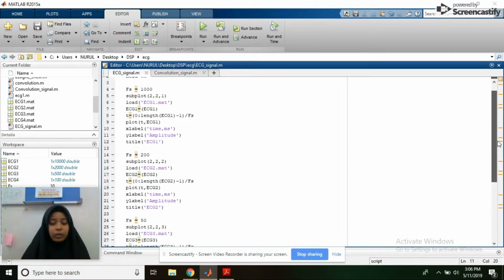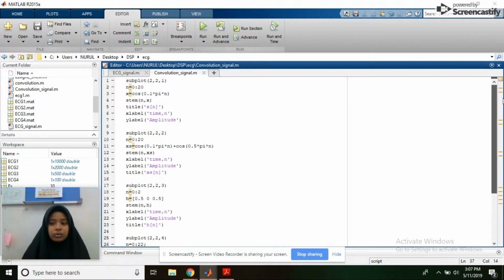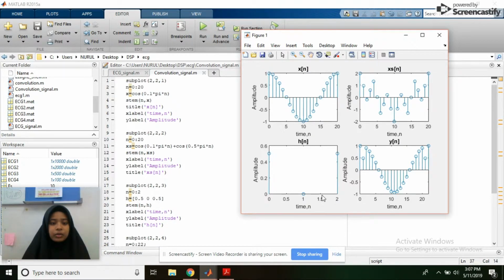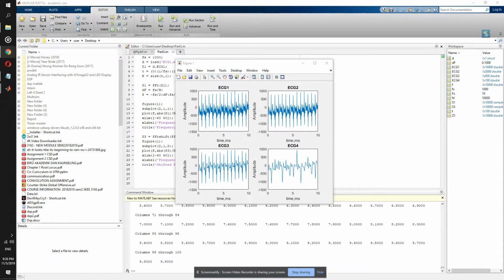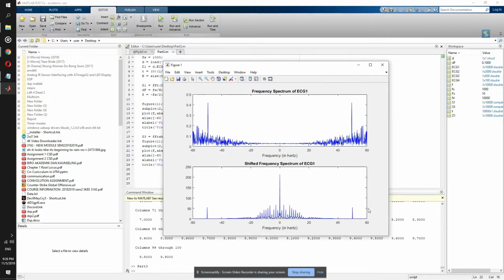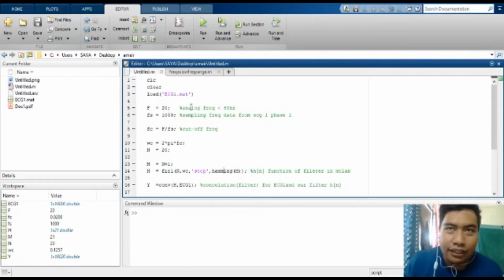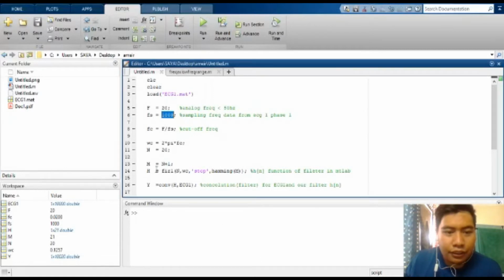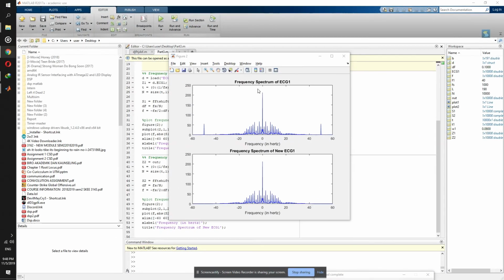Low Pass Filter | Group M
by Fatinah, Amir & Syaarif